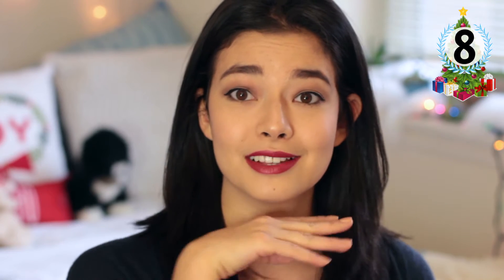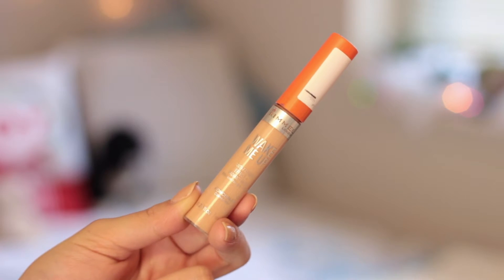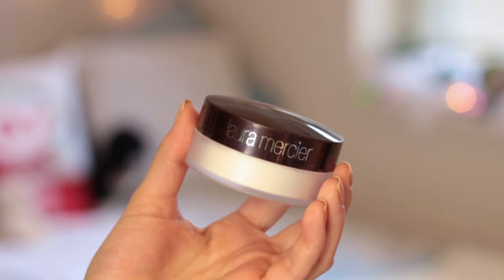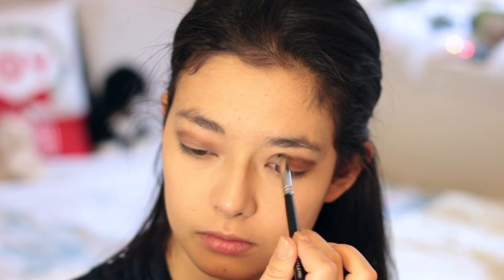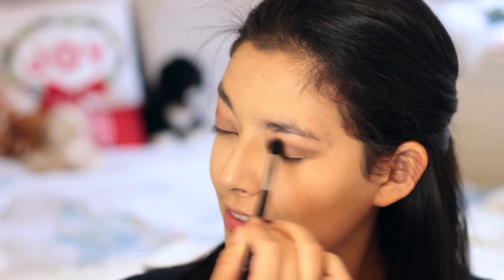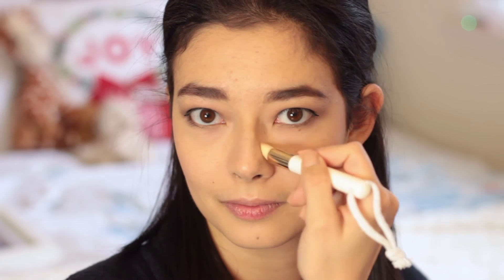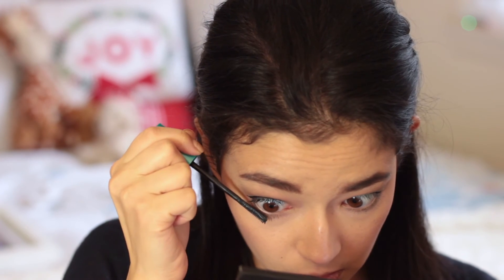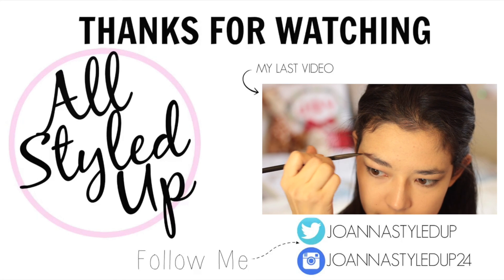HOLIDAY MAKEUP GLAM TUTORIAL | COUNTDOWN TO CHRISTMAS 8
PRODUCTS
SMASHBOX PHOTO FINISH PRIMER \\ PORE MINIMIZING
NARS SHEER GLOW FOUNDATION
MAYBELLINE FIT ME CONCEALER \\ LIGHT + MEDIUM
RIMMEL WAKE ME UP CONCEALER \\ 30
NARS PRO PRIME SMUDGE PROOF SHADOW BASE
KAT VON D SHADE AND LIGHT PALETTE \\ LAZARUS SAMAEL SALEUS
STILA STAY ALL DAY LIQUID EYELINER \\ BLACK
URBAN DECAY 24/7 GLIDE ON \\ STASH
NARS BLUSH \\ SIN
HOURGLASS AMBIENT LIGHTING PALETTE \\ INCANDESCENT LIGHT
DIOR HIGHLIGHTER \\ AMBER DIAMONDS
COVERGIRL MASCARA \\ THE SUPER SIZER
BITE BEAUTY MATTE CREME LIP CRAYON \\ BRANDY

JoannaStyledUp24

JoannaStyledUp

AllStyledUp24